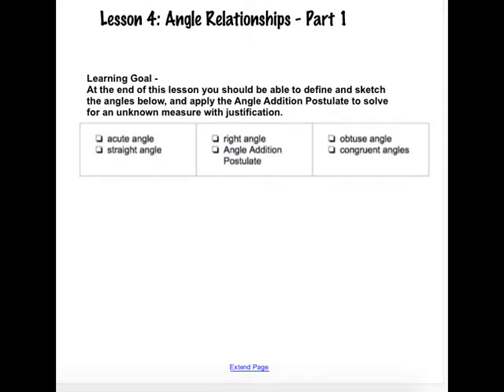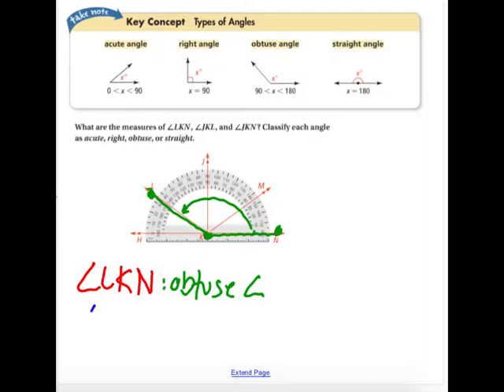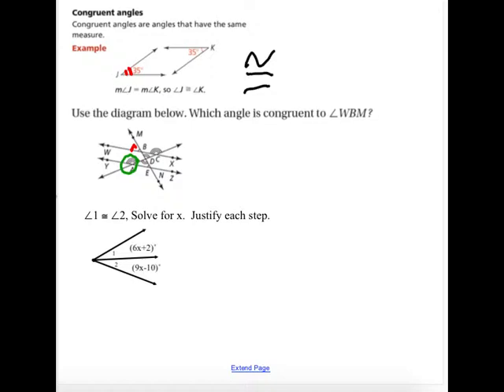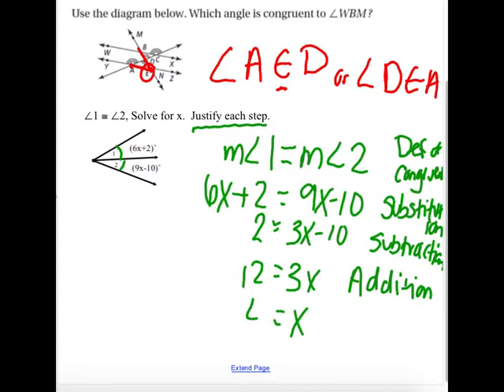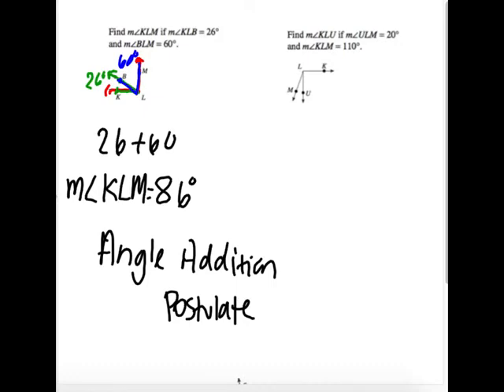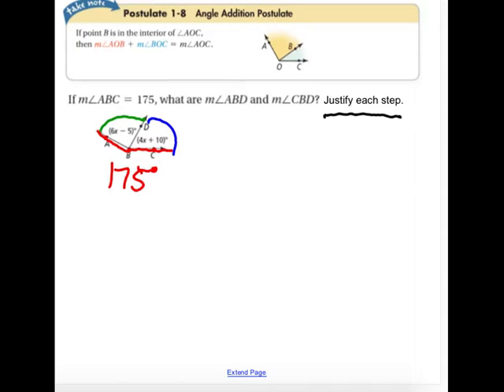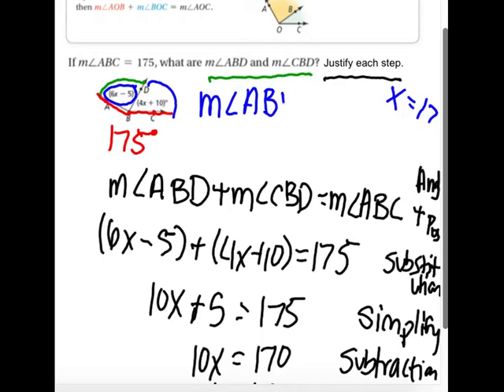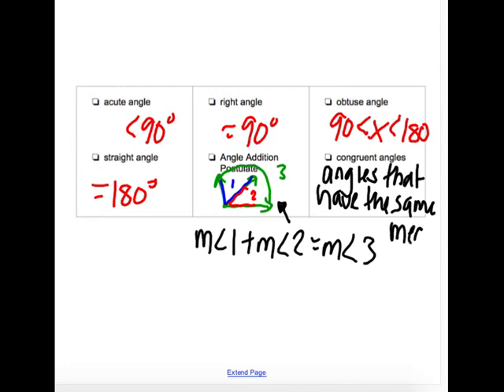Geometry Primer Lesson 4